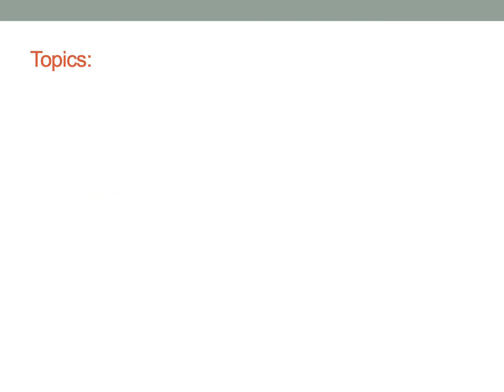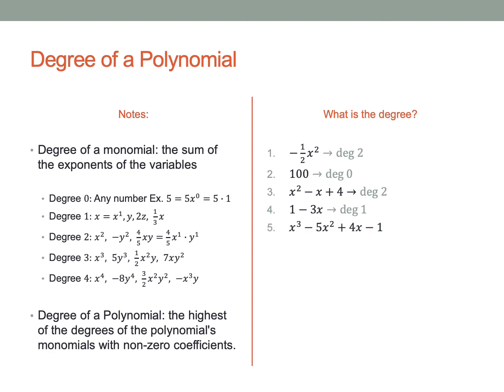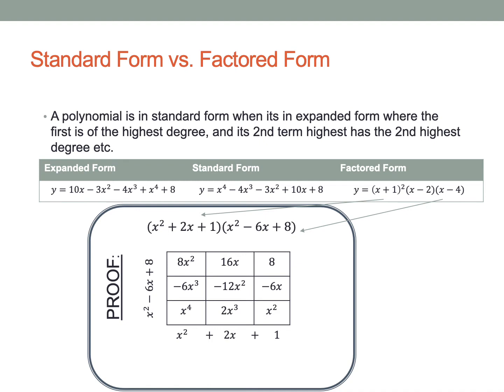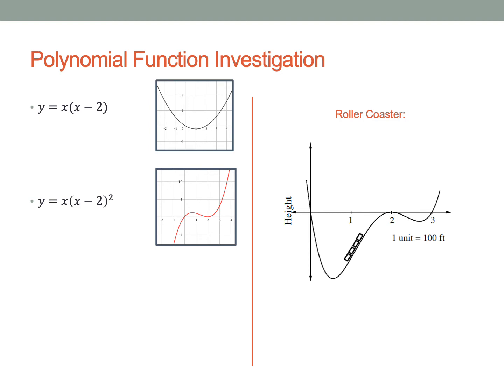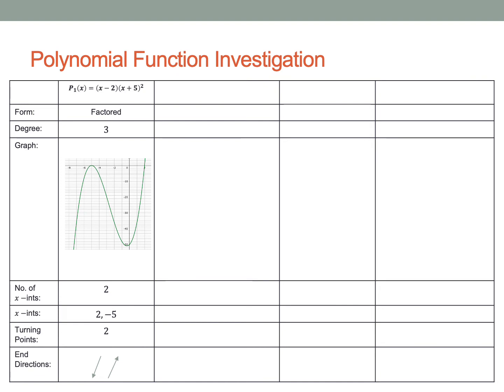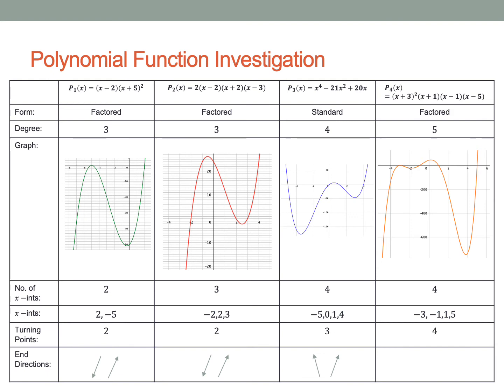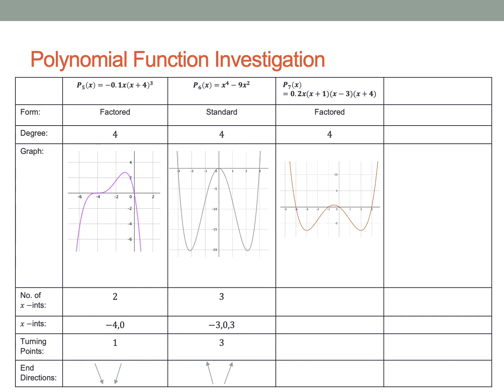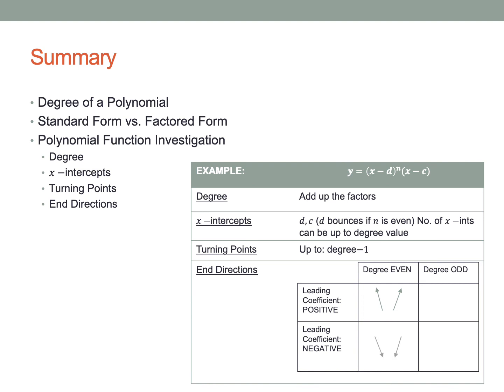8.1.1 Sketching Graphs of Polynomial Functions